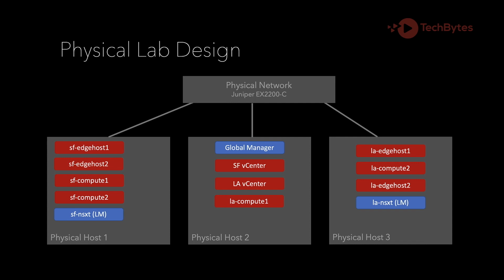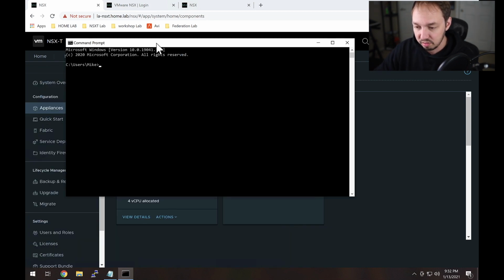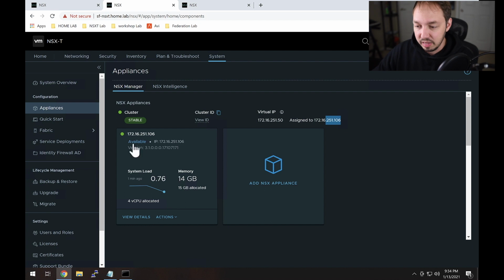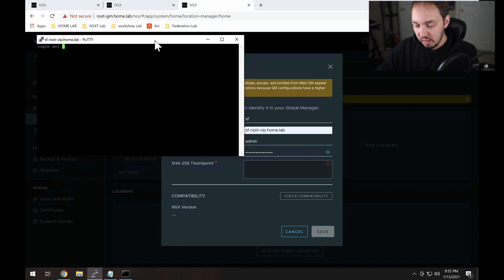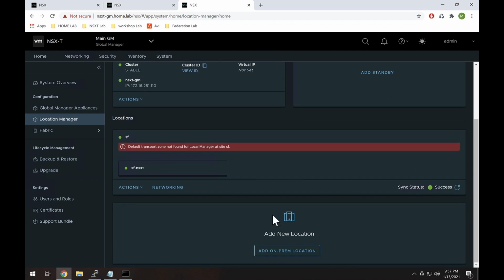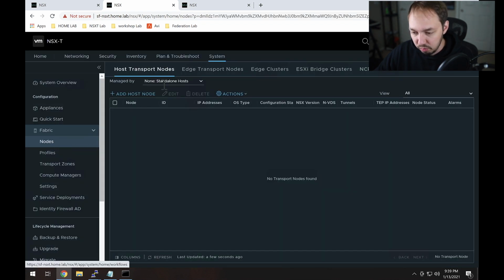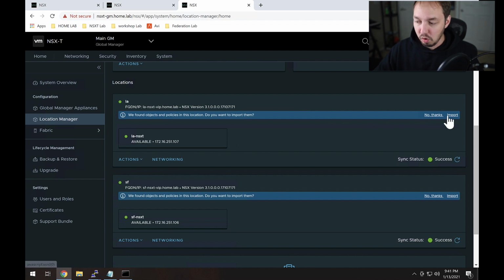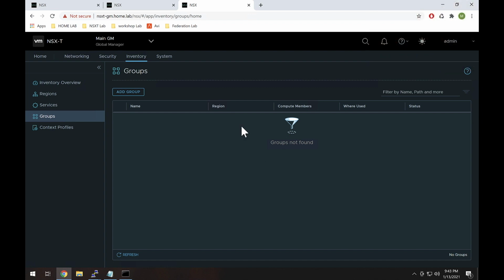NSX-T Federation Series (Pt.6): Registering LM to Global Manager